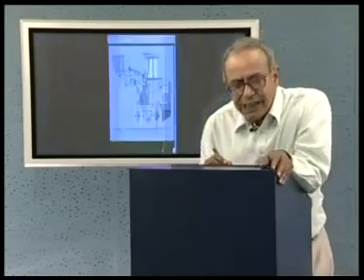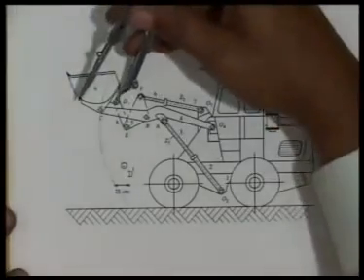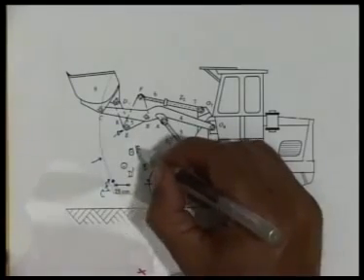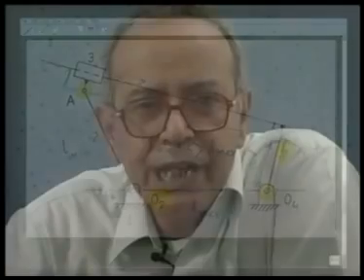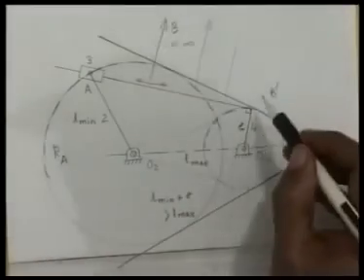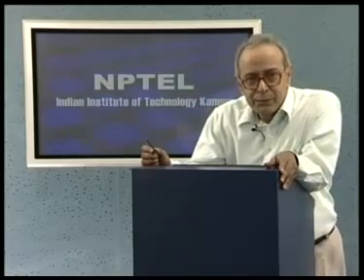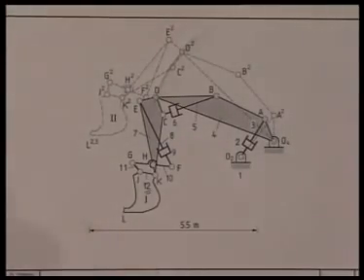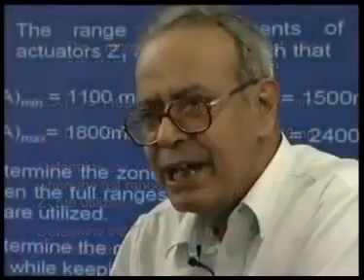Module 3 Lecture 2 Kinematics of machines